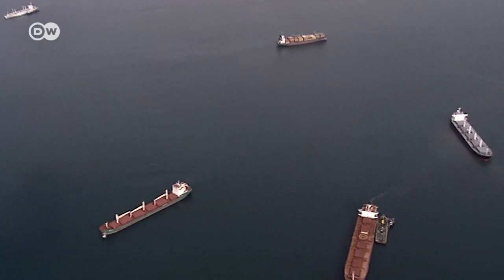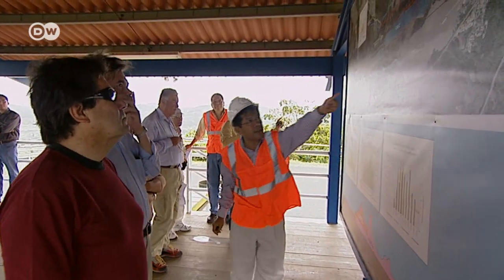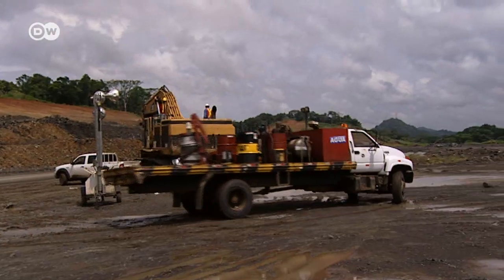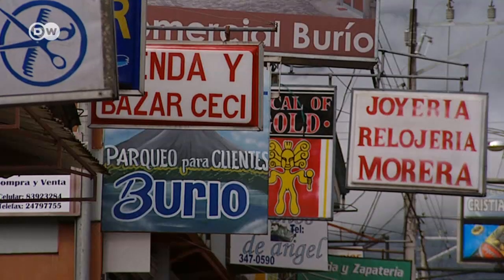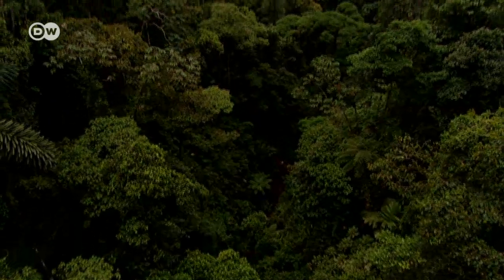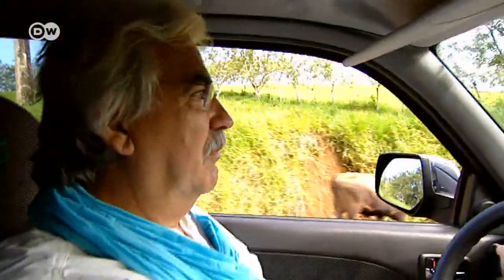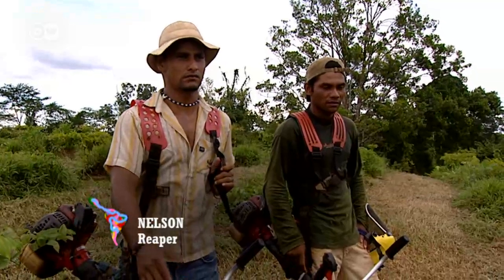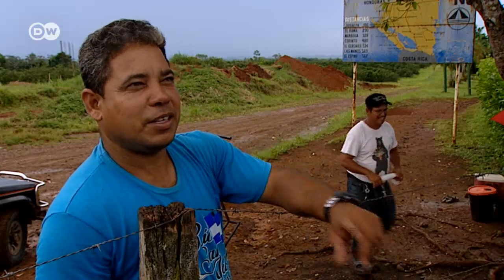From Tierra del Fuego to Tijuana - Part 6 | In Focus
The Panama Canal has become legend, but after almost 100 years in service, it's beginning to show its age. To stay competitive, the canal will have to grow. Neighboring Costa Rica is a popular tourist destination. Stable, safe and home to a rich bio-diversity, the country is also an attraction for investors. Businessman Leo Pröstler believes he's found a way to turn a profit from reforestation.